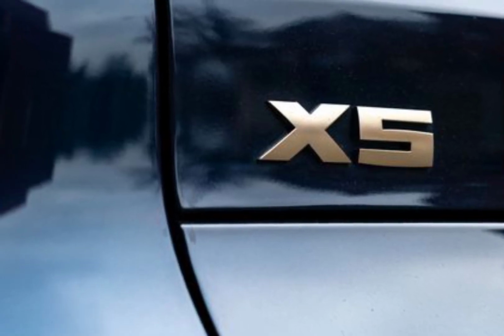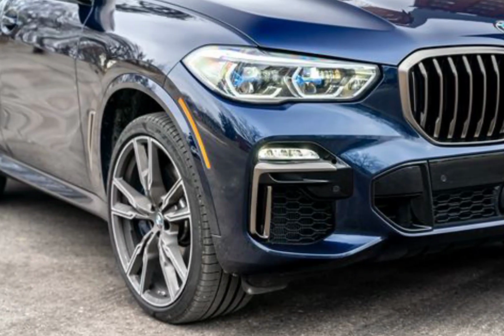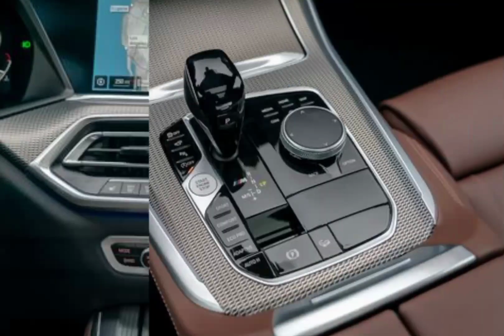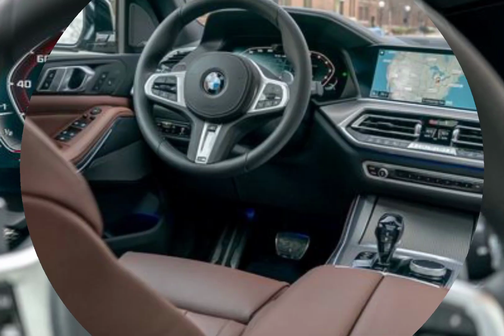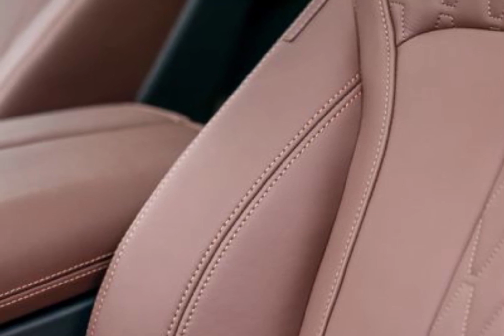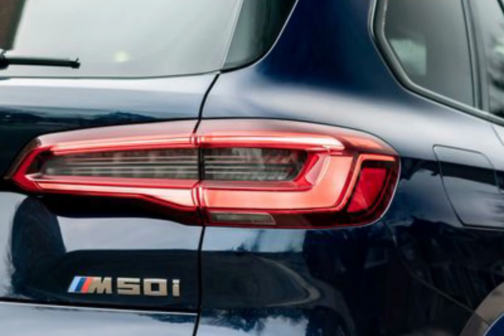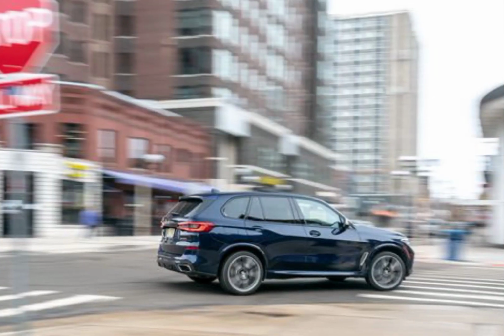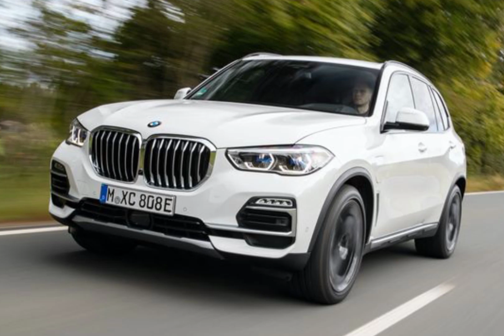bmw x5 2023 usa and canada